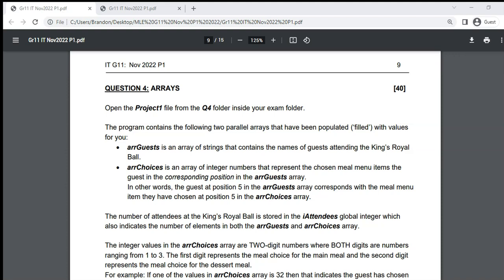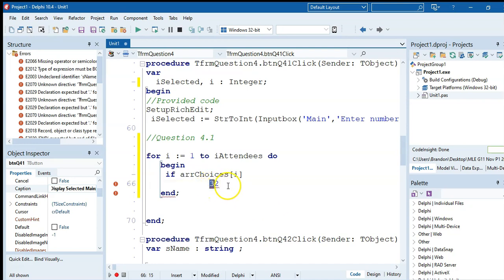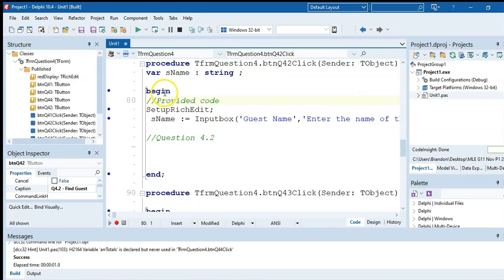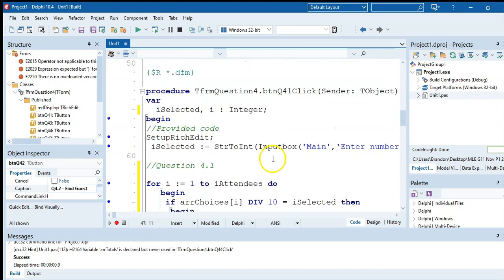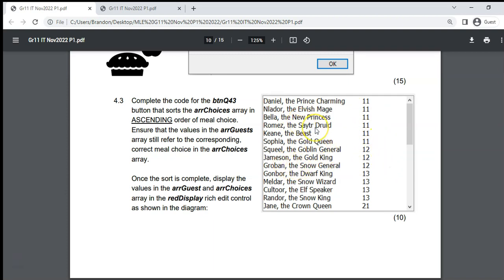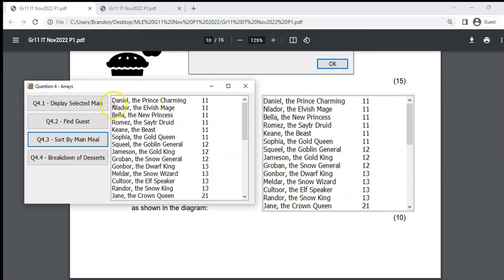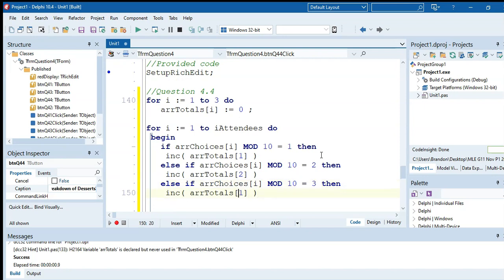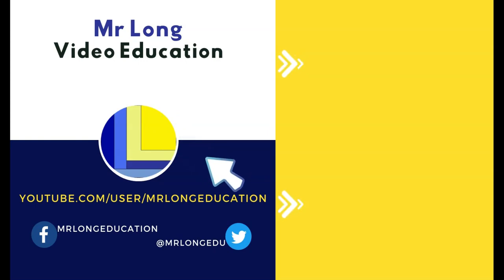Information Technology Grade 11 Paper 1 November 2022 Q4 - Arrays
The Information Technology (IT) Grade 11 Paper 1 (Practical Exam) from November 2022 (created myself) Walkthrough.
We cover Question 4 which focusses on arrays.

0:00 Introduction
1:30 Question 4.1
4:27 Question 4.2
9:25 Question 4.3
13:34 Question 4.4